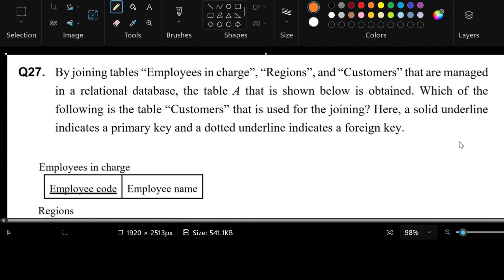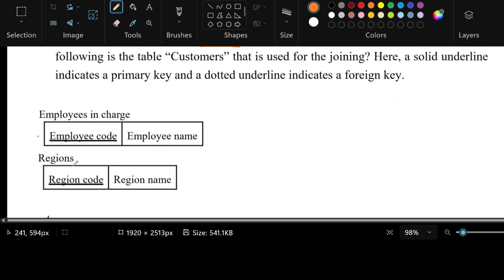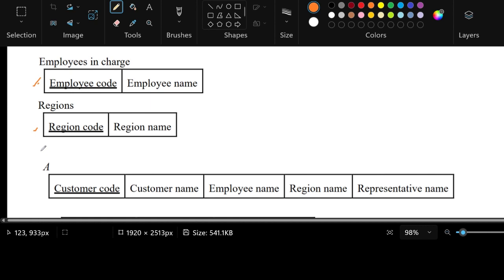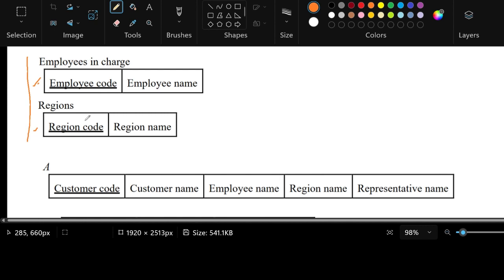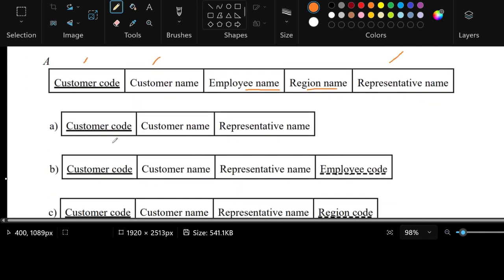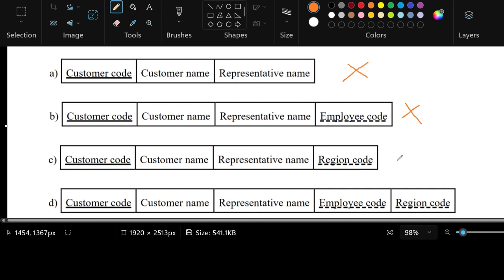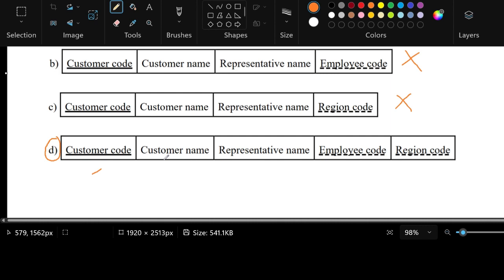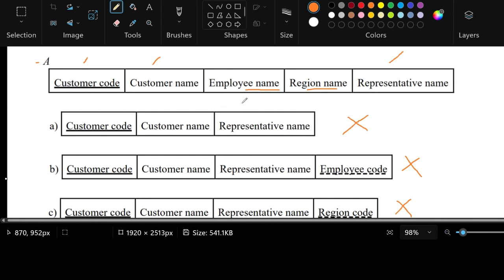PhilNITS Oct 2022A IP27: Relational Database? | Answer with Explanation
Oct 2022A IP27: Relational Database? | Answer with Explanation